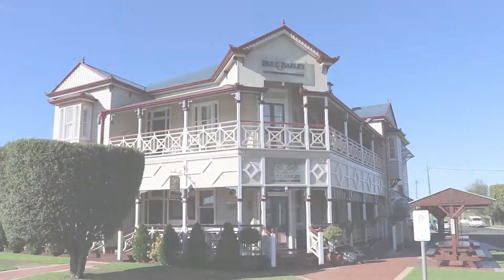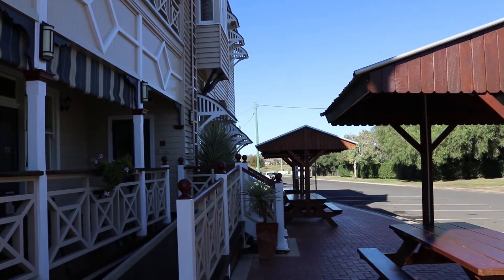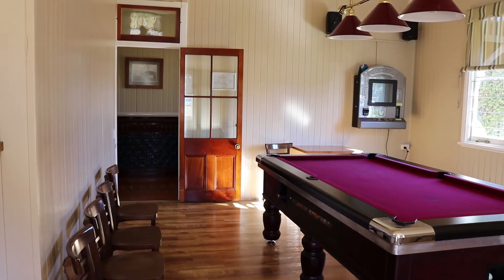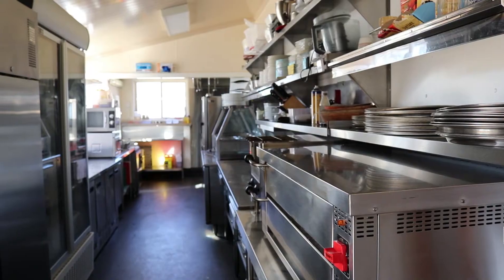The Iconic Bull & Barley Inn Hits the Market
Colliers International Toowoomba is pleased to offer the Bull and Barley Inn for sale via an Expression of Interest campaign closing Friday 16th June 2017 at 5pm.

Rarely does an exceptional and long established pub and hotel come to market with so much potential.

Nestled in the country town of Cambooya is this iconic hotel and restaurant. Situated 19 kilometres south of Toowoomba off the New England Highway in the high growth corridor of Hodgson Vale, Cambooya and Wyreema.

Built in 1902, the Bull and Barley Inn has been returned to its former grandeur offering patrons an authentic 1900’s old world dining experience with warm and friendly hospitality only found in small country towns. Recently undergone extensive restorations including a new roof, electrical rewiring and upgraded plumbing, you can feel confident knowing that all the work has been done.

The popular restaurant seats 70 diners and boasts an exceptional reputation throughout the region and is open 7 days for lunch, dinner and takeaway with the it frequently booked out in the evenings and special occasions.

Key features include:
• Located in Cambooya within the growth corridor south of Toowoomba
• Facilities include main bar, games room, restaurant and outdoor dining, upstairs accommodation consisting of seven boutique-style rooms plus a manager’s quarters
• Extensive infrastructure together with commercial galley style kitchen, bore, irrigation, generator, several cold-rooms and sufficient storage space
• Freehold hotel sits upon an immaculate 1,406m2 lot with a valuable adjoining 2,999m2 vacant allotment to be sold in one line
• The adjacent vacant land is ideal for various commercial applications, subject to council approval
• Value add opportunities include drive-thru bottle shop, gaming and wagering facilities
• Consistent trading figures
• Town water and sewer connected

Offering unlimited potential, this is an outstanding opportunity for an owner occupier or investor seeking an established business with a strong trading history.

Accelerating Success. To request an Information Memorandum or arrange an inspection, please contact Troy Anderson of Colliers International Toowoomba.